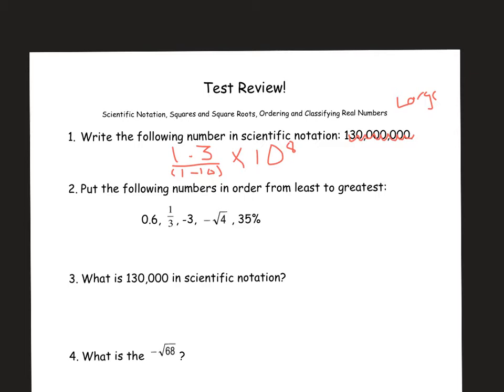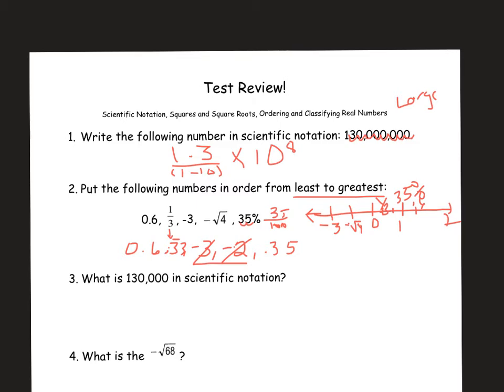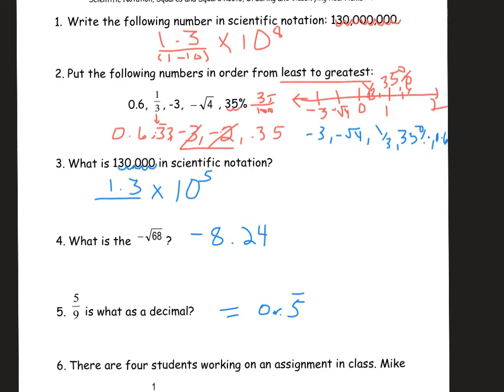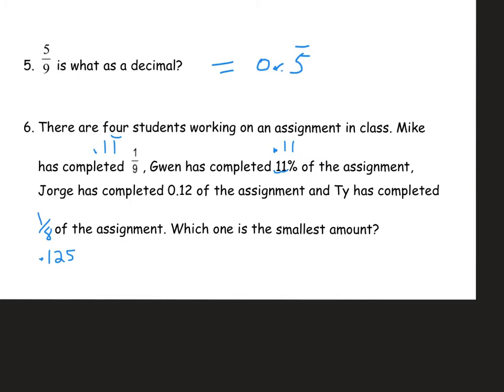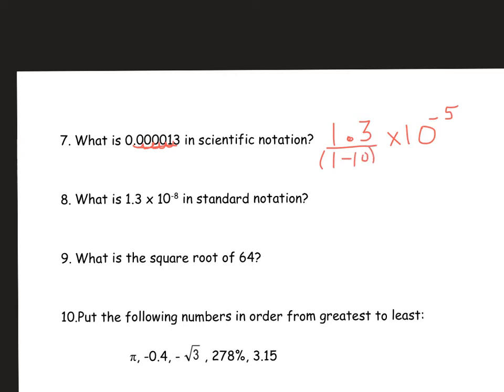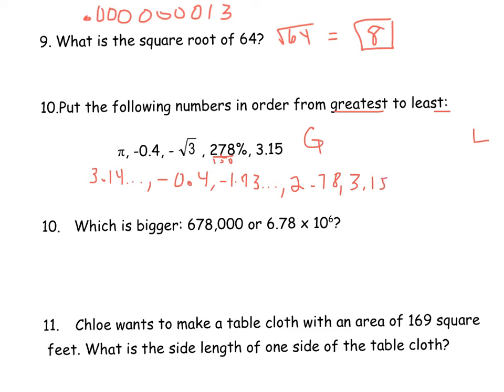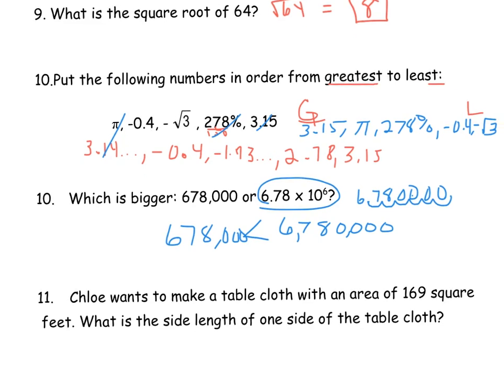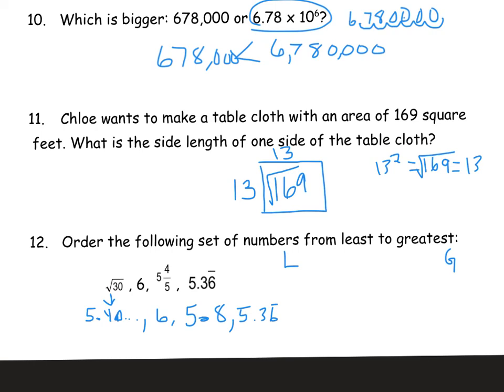Unit Test Review Video